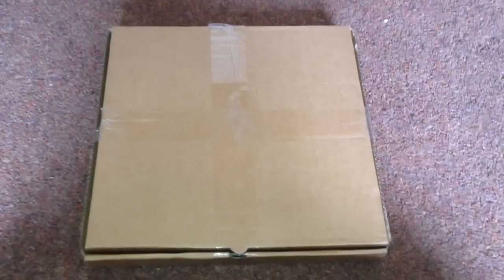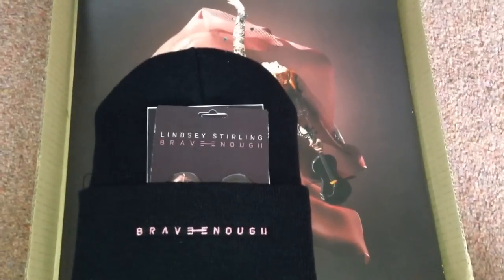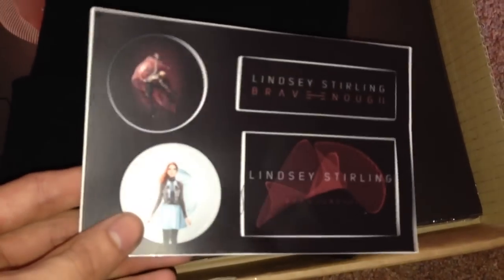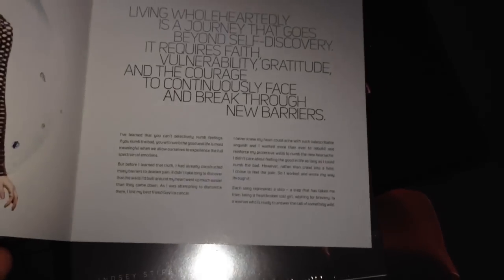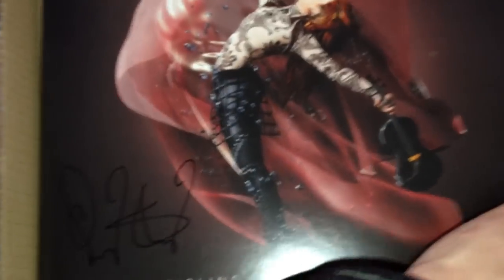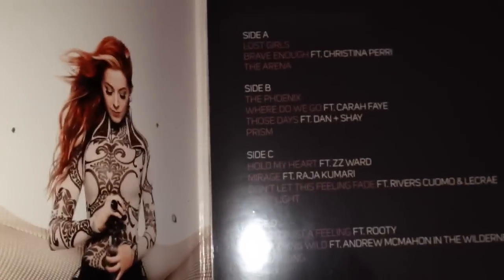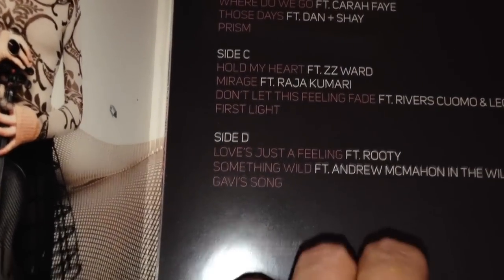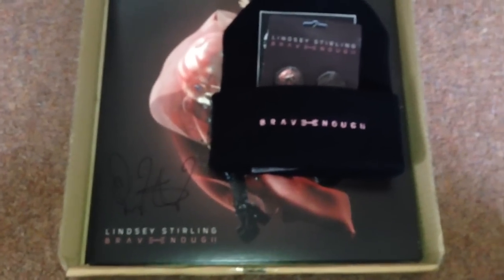Lindsey Stirling SIGNED Deluxe Vinyl Unboxing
I'm a huge fan of Lindsey' Stirling and have been so since the early YouTube days, I ordered this as soon as it went up. I've been waiting months for this and it finally came.
This album is fantastic and I recommend you check it out!

Lindsey's channel.

As always, I appreciate you taking the time to watch my content.

Fancy a game on Halo or another game? My XBL GT is TarantulaDan

New schedule
A spider video a day Monday - Friday
Saturday/Sunday a vlog that will be unrelated to spiders.